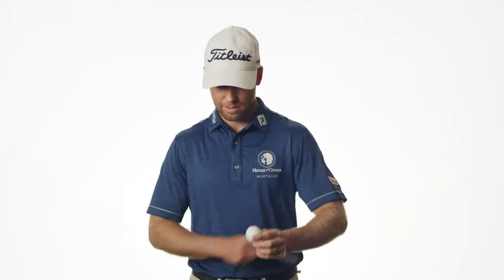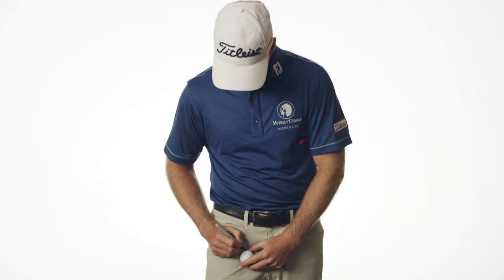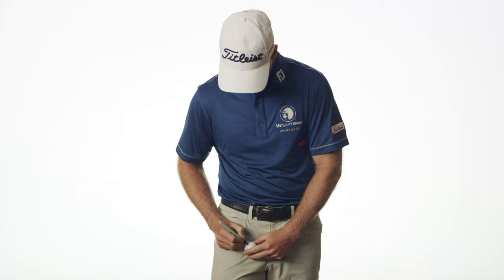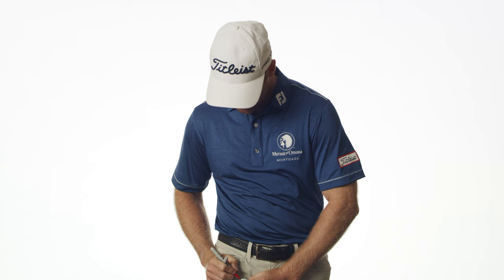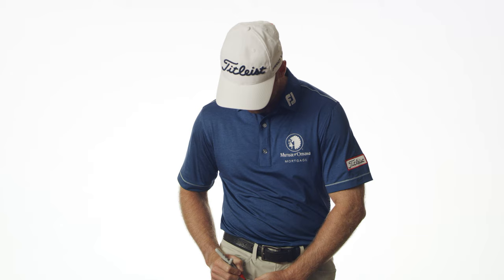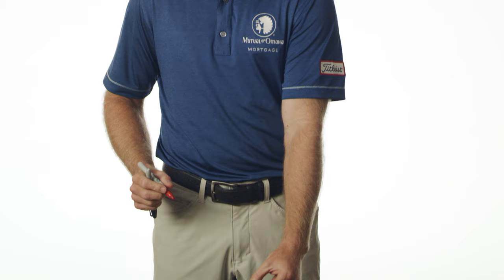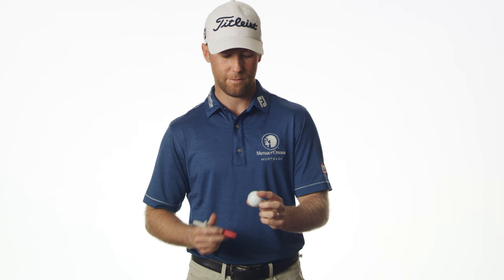Tyler Duncan - How I Mark My Titleist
2019 RSM Classic Champion Tyler Duncan shares with us how he marks his Titleist Pro V1.